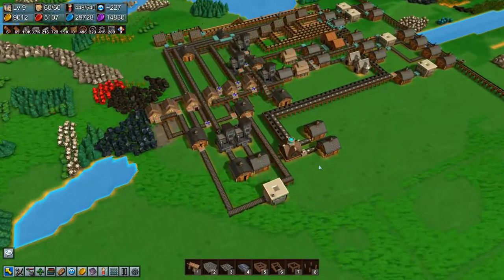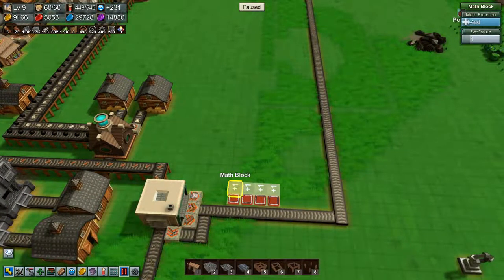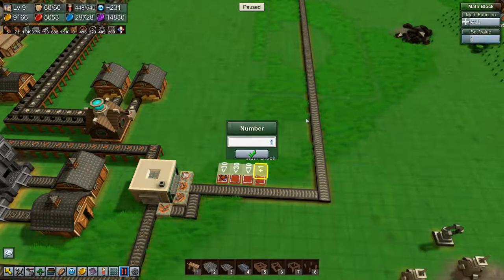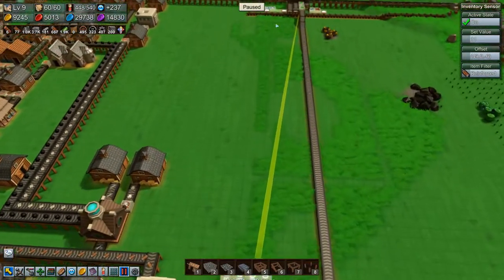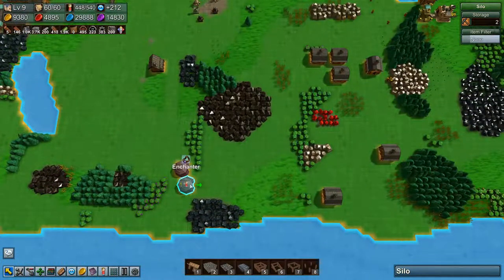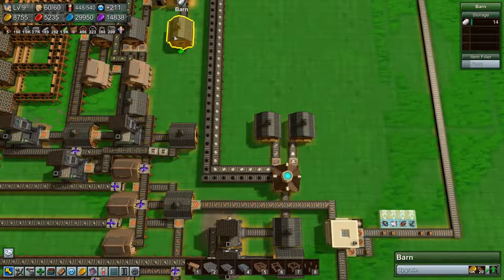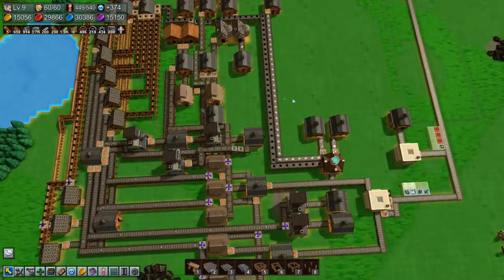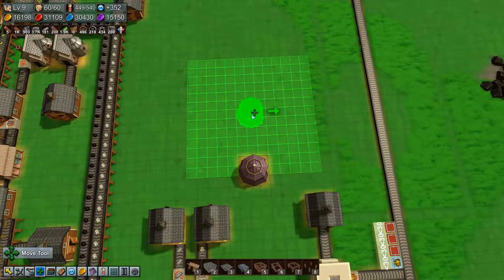Castle Factory Town Ep42 | Crowns & Necklaces | Gameplay, Lets Play